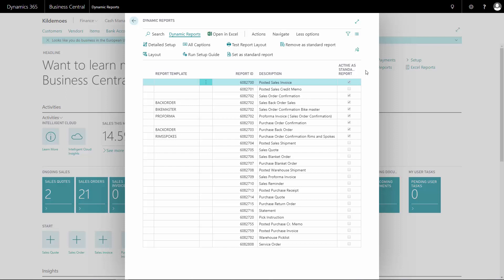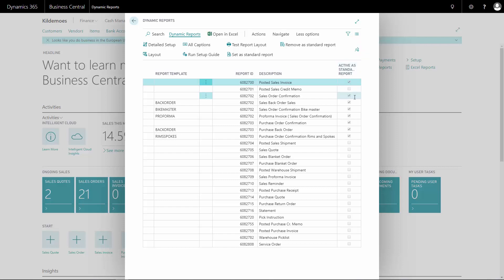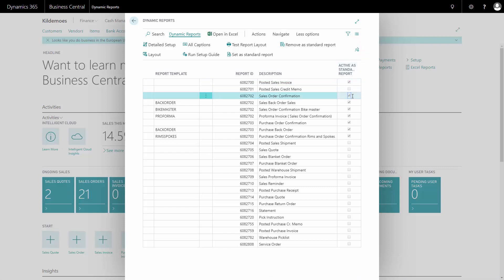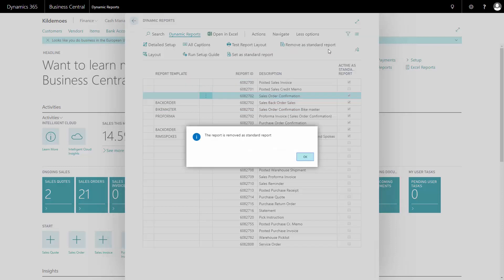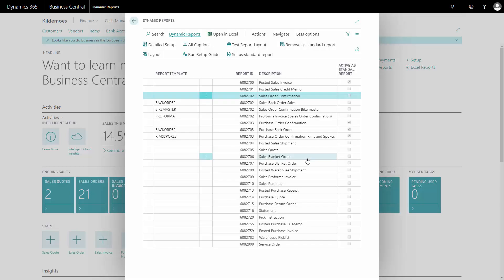Disable the Dynamic Report documents